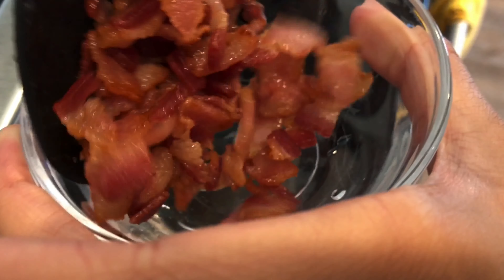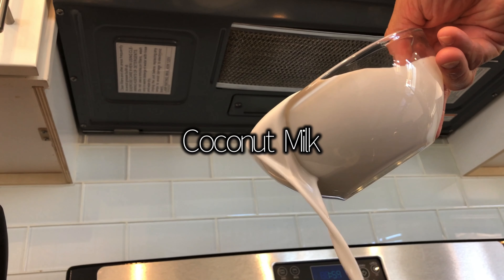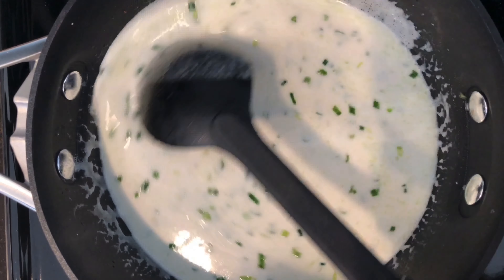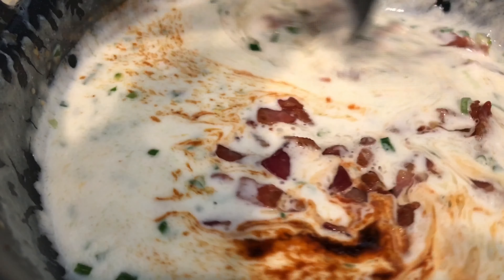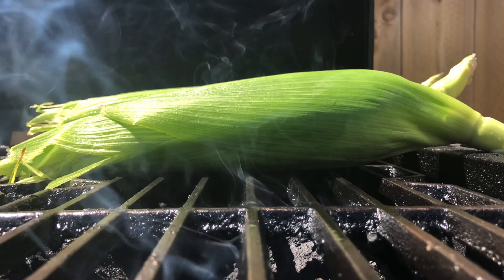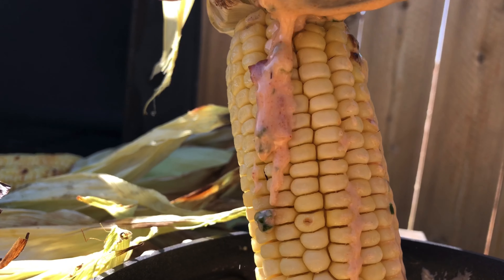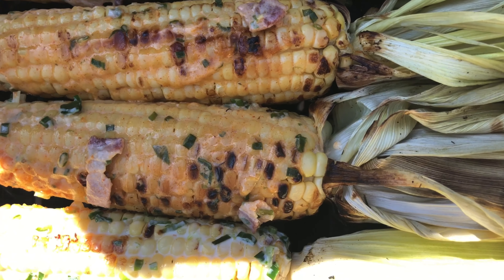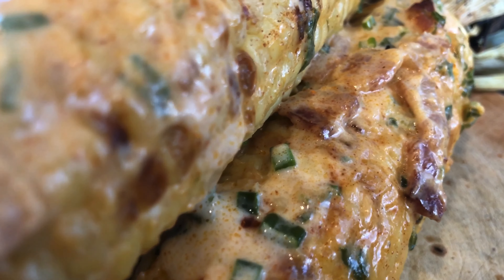Cambodian Grilled Corn (Poad Ang)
Traditional Ingredients:
6 Corn on the cob
14 Ounce Coconut milk
1/2 Cup Green onion
1 T Fish sauce
1 1/2 t Sugar

Non Traditional Ingredients:
4 Bacon slices
1 T Sriracha
1/2 t Smoked paprika

Song: Fruit